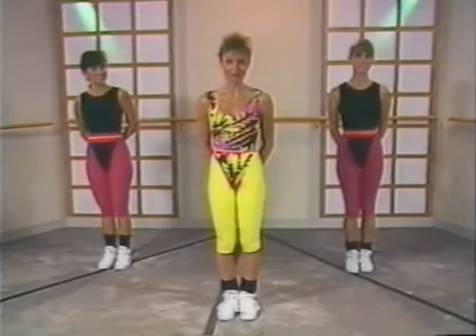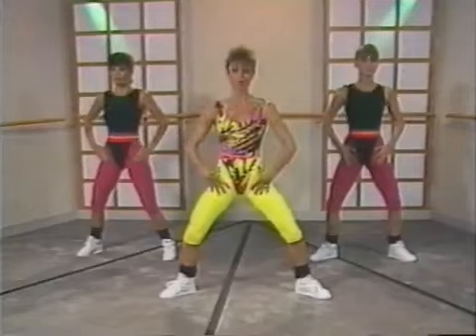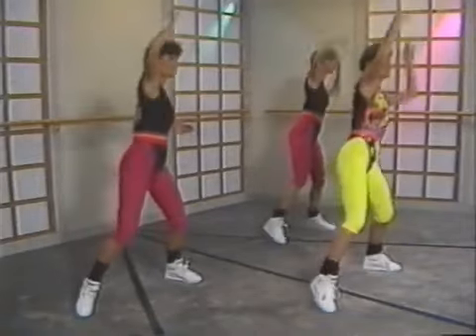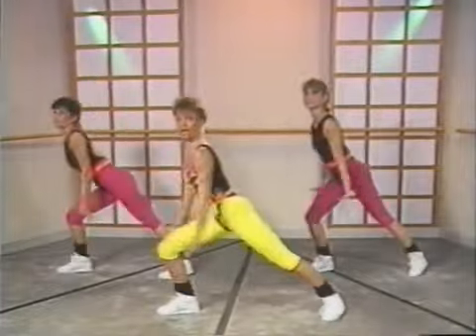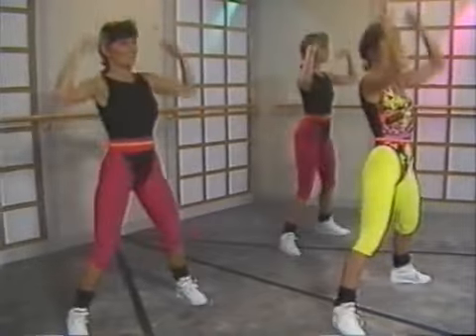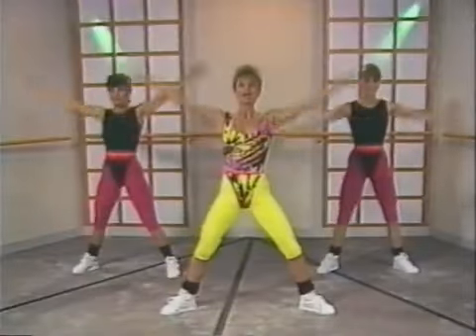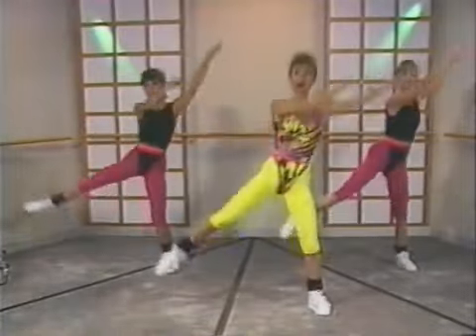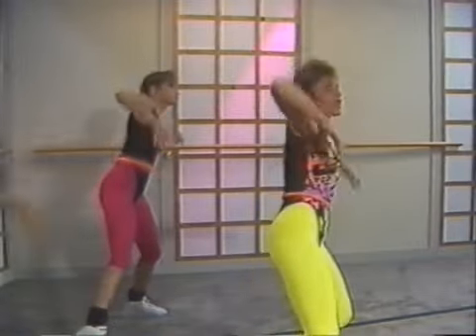Lycra leotards leggings aerobics